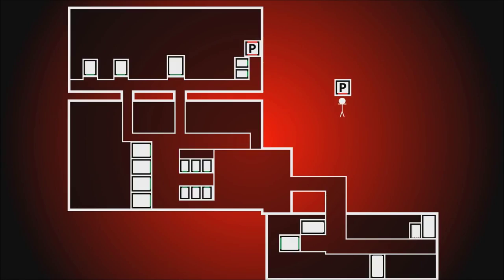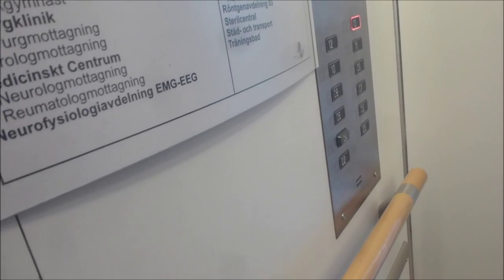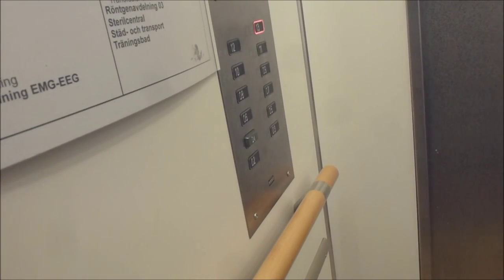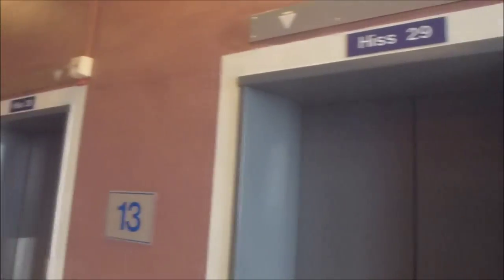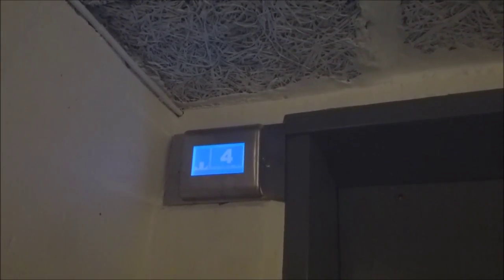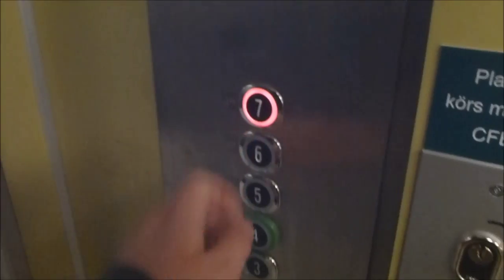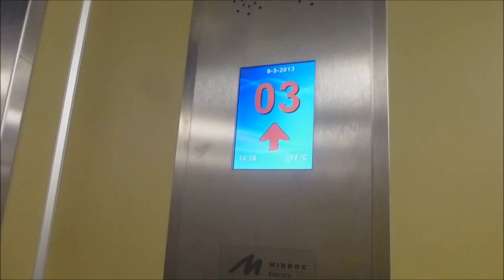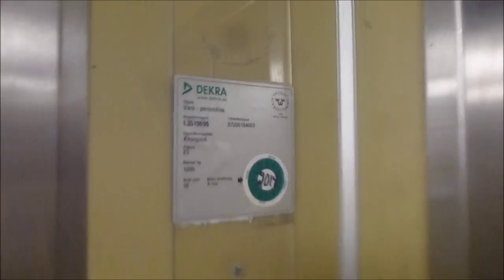Tours of the lifts @ Gävle Hospital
[S01E03]
There is no elevator information included inside this episode this time around. I didn't have my set elevator standards back when I filmed the lifts in this hospital. Also, it is a huge workload for me to include it anyway... Hope you understand! (At least i DID mananged to publish this one in time :D)

All my work are not allowed to be used in any way without my permission!

The ending Music piece is made by Lion Rise and can be found at

Altough I am trying my best on my work, it is not allways 100% accurate. some inaccurate information may appear in my videos.
 Please remember that the ratings and comments inside the video is my own opinion and doesn´t reflect any official statistic´s or opinion´s from someone else!

I am not responsible for what kind of advertisements that may appear Before and during the video sequences. That is all mananged by Google Adwords.